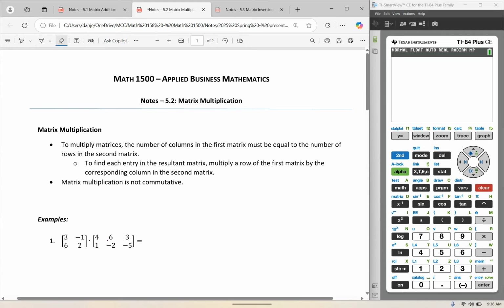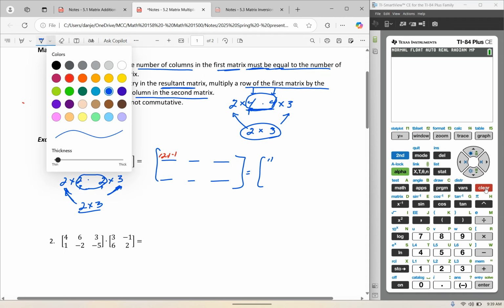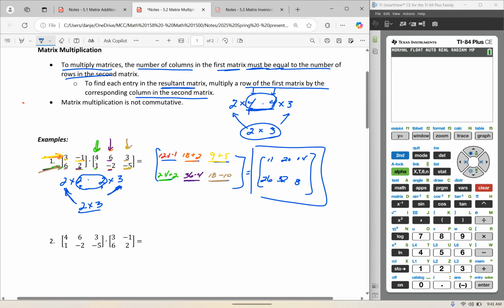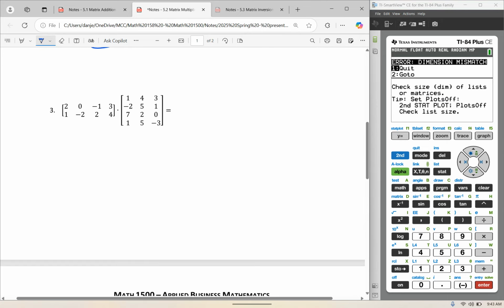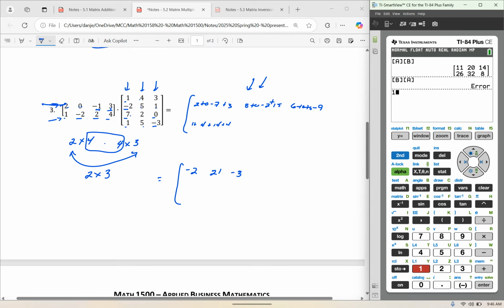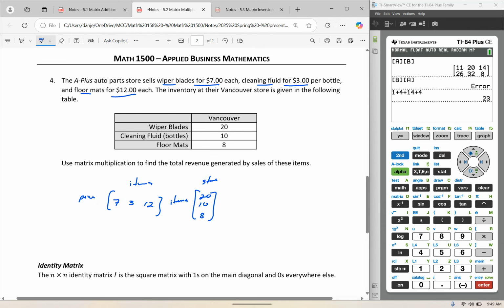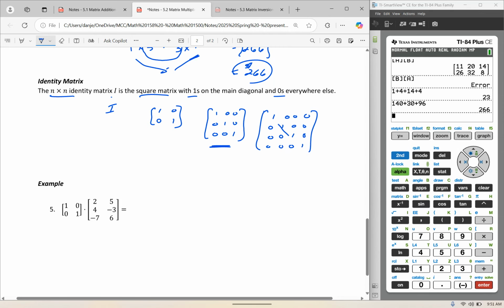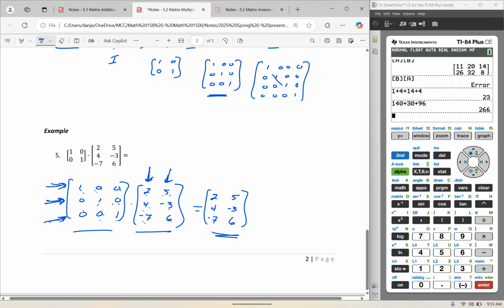5.2 - Matrix Multiplication - MATH 1500